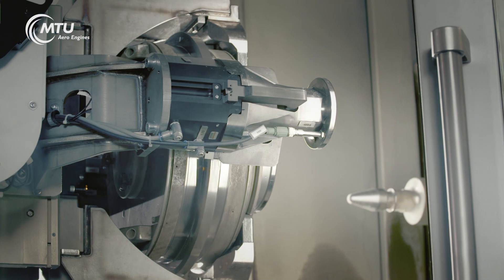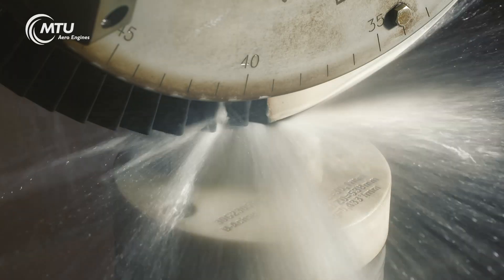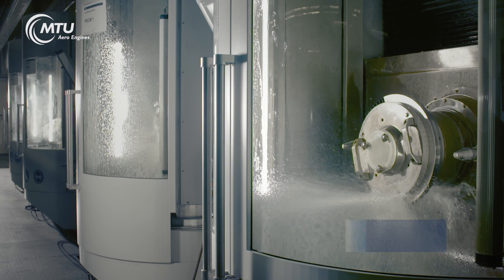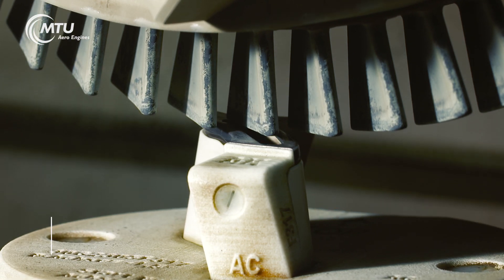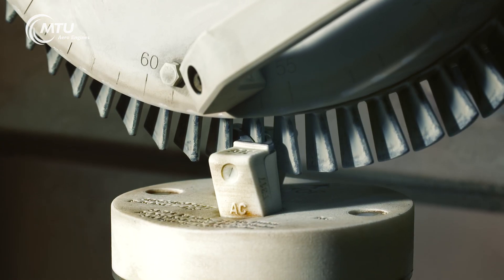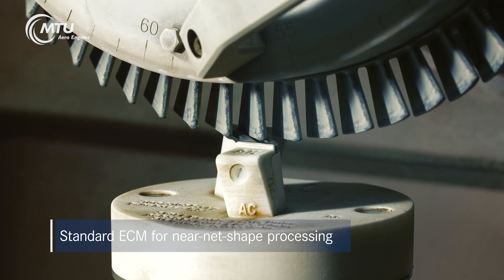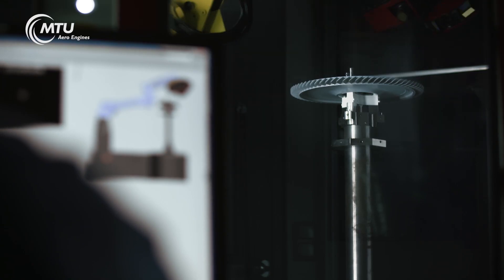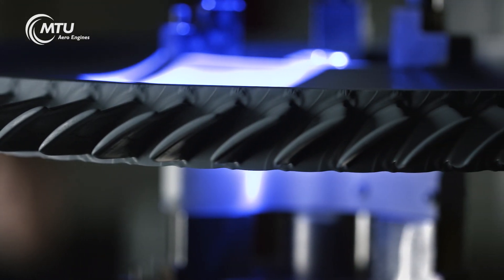Electrochemical Machining at MTU: outstanding manufacturing quality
Electrochemical Machining is one of the most important manufacturing processes. This term is used to describe various electrochemical ablation processes that use the ablation principle based on anodic metal dissolution during electrolysis.

As Germany's leading engine manufacturer for commercial and military aviation, MTU is constantly working on new manufacturing processes and test and measurement methods.